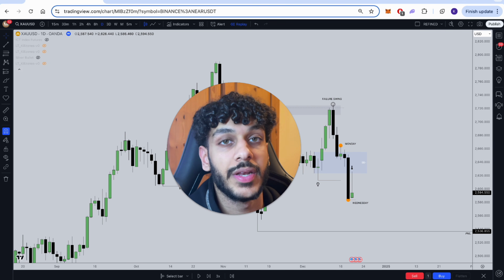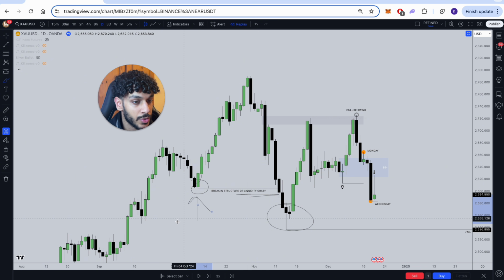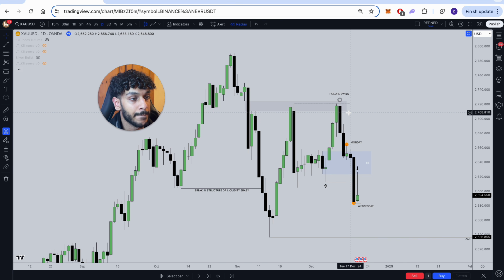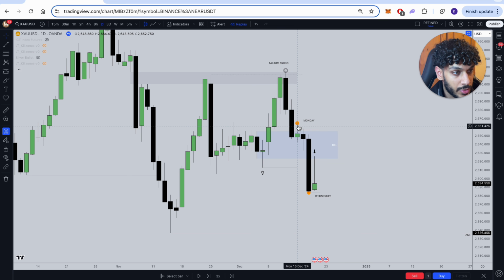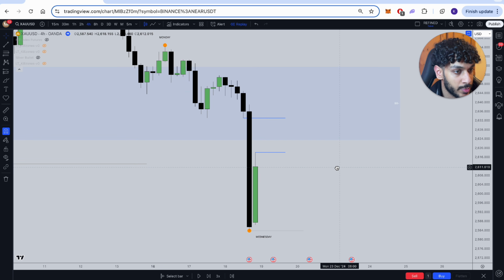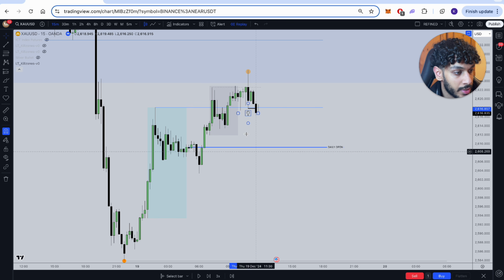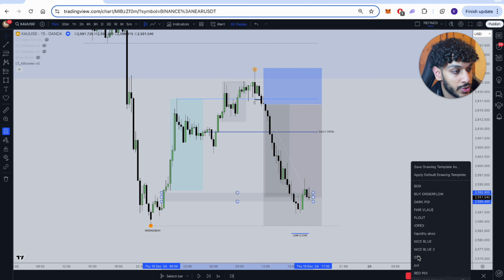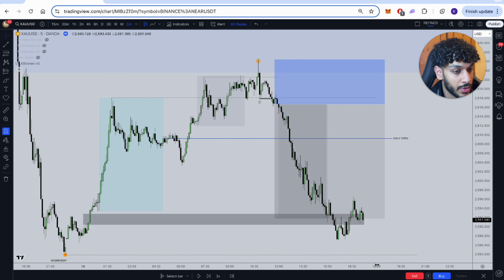How to Frame a Swing Failure (one of the strongest reversal signs)